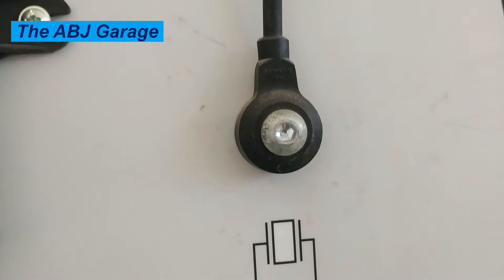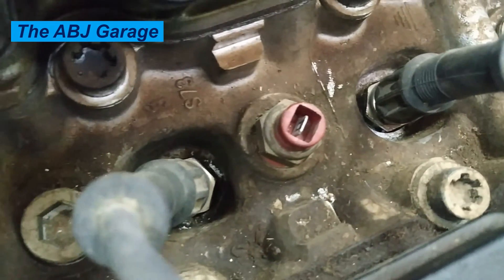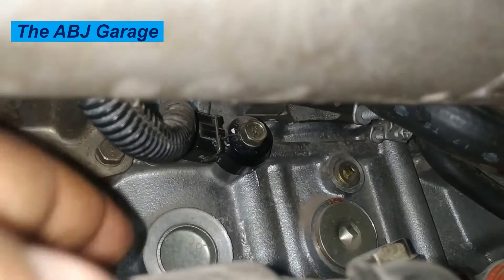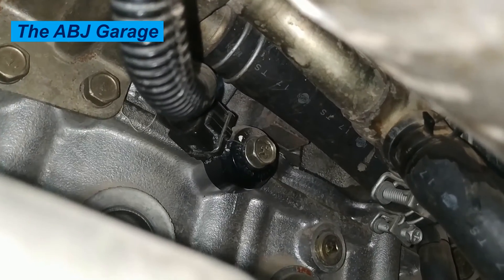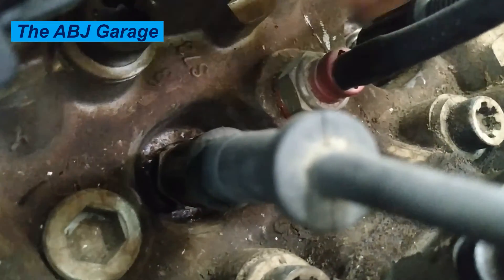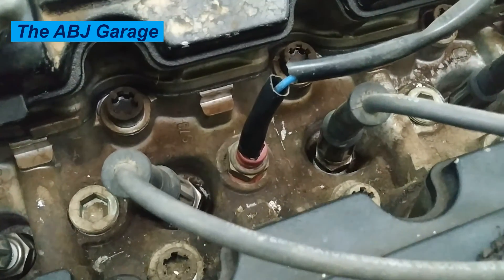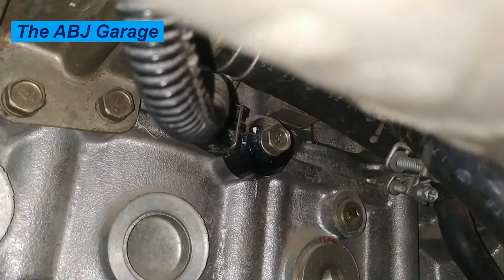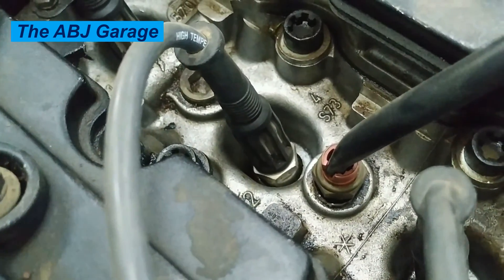How to tell if you have a bad engine knock sensor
In this video we will look at bad knock sensor symptoms